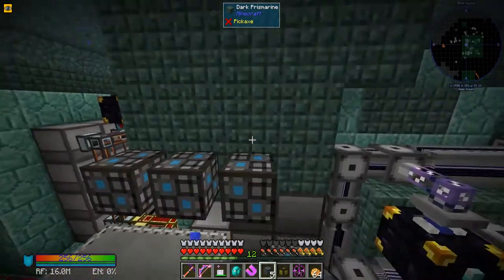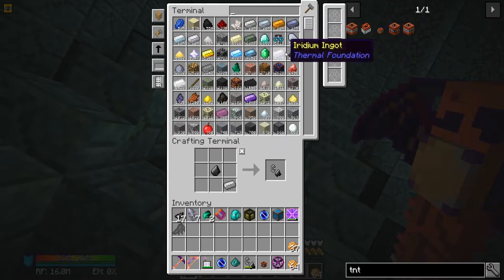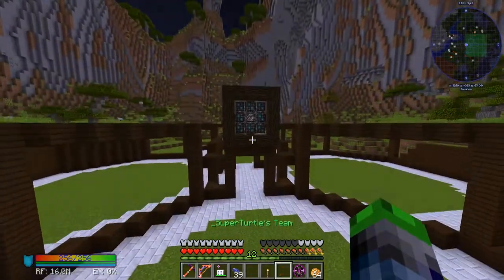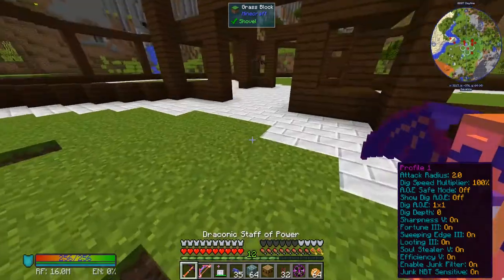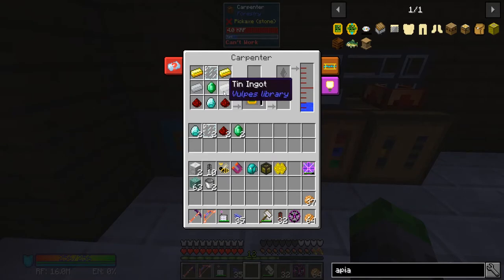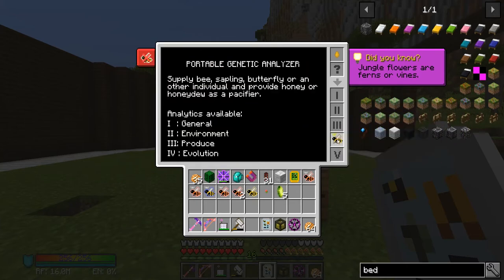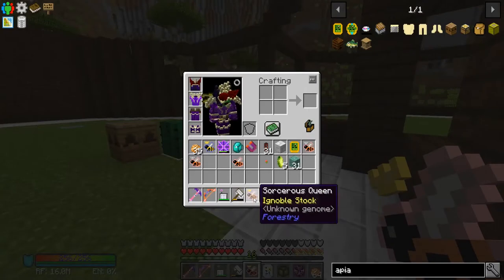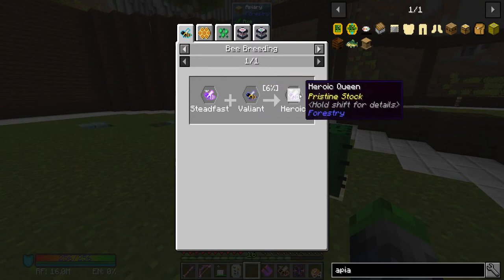Binnie's Extra Bees!!! FTB Revelation - Craftinomical: Episode 15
Today we set up a quantum ring to our new Botania/Bee base so we can get all of our items there. We also try to get into Binnie's extra bees, but have some issues along the way.

Links!